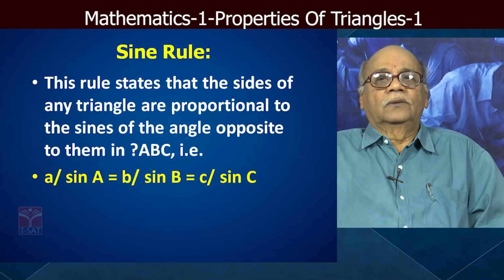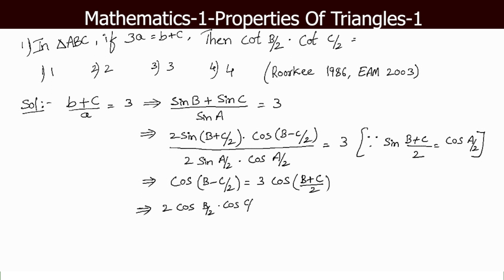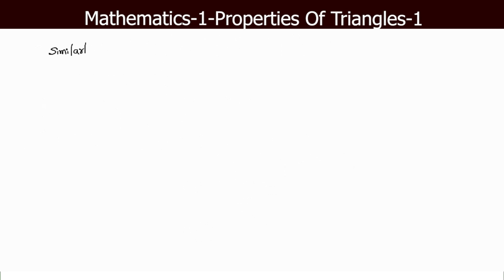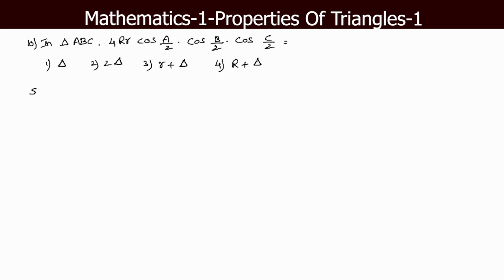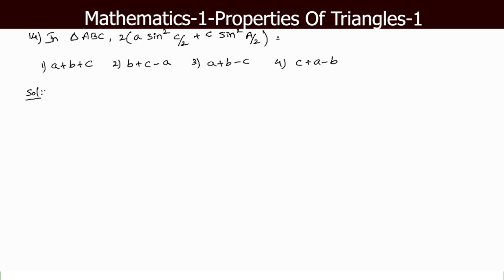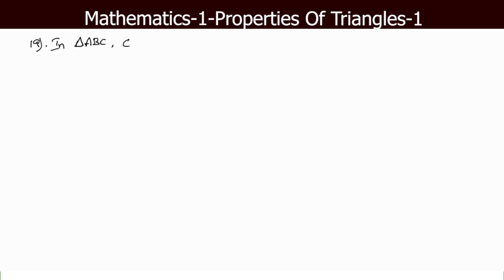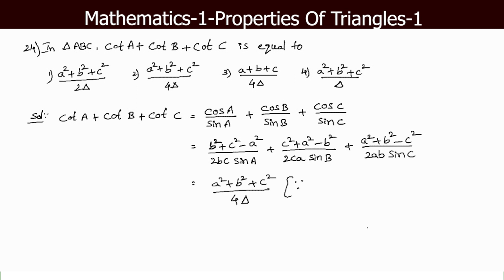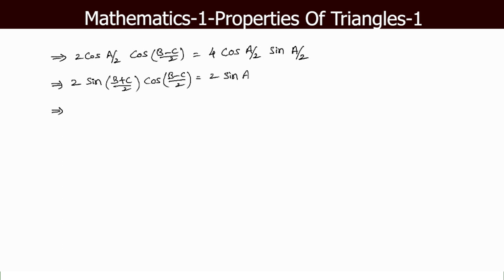EAPCET/NEET || MATHS 1A - PROPERTIES OF TRIANGLE (PART-1) || PMe-VIDYA || TELANGANA